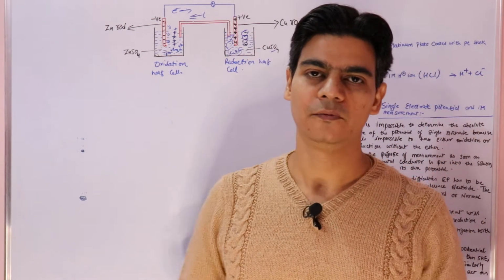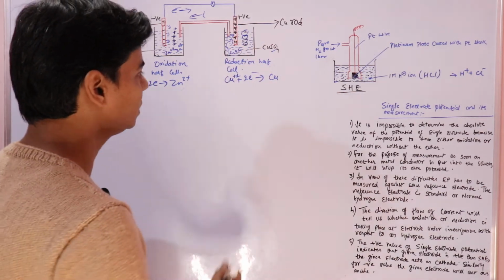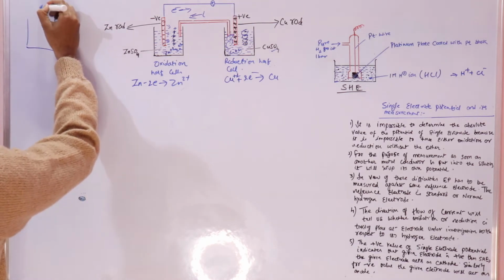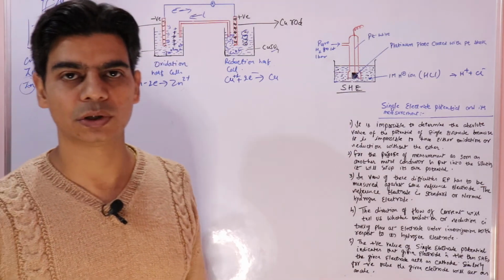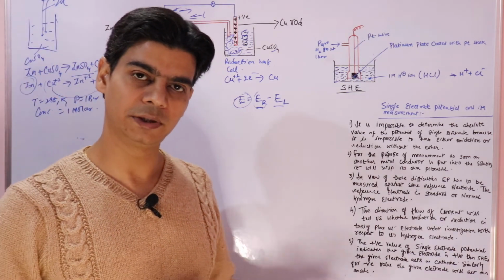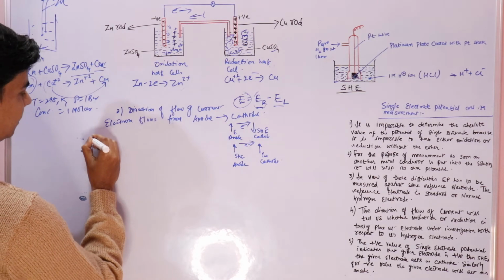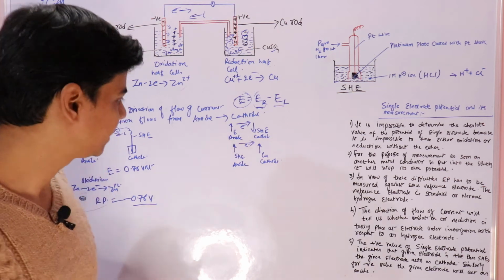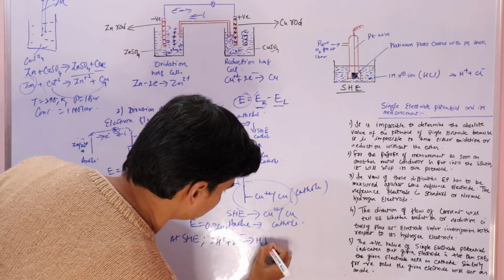Electrochemistry-Single electrode potential and its measurement 1